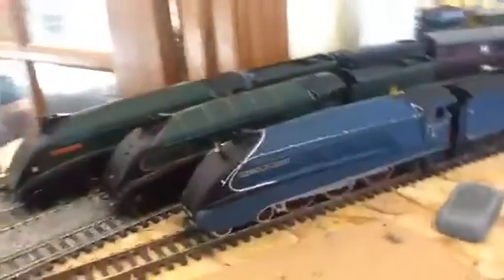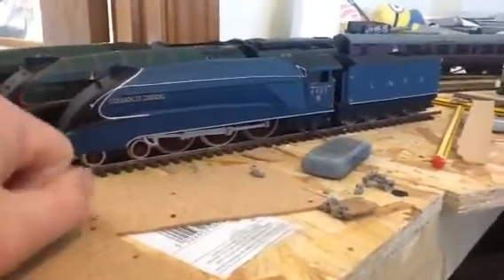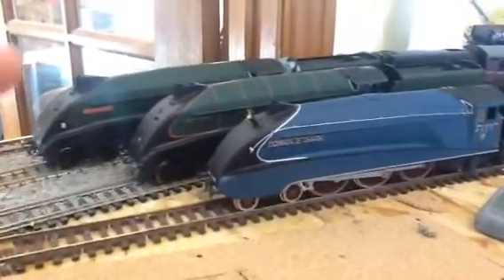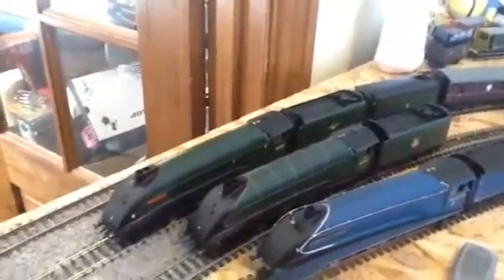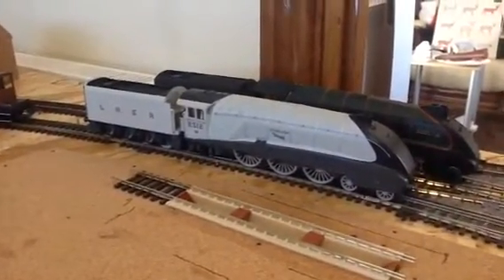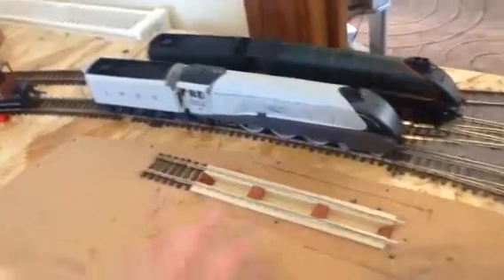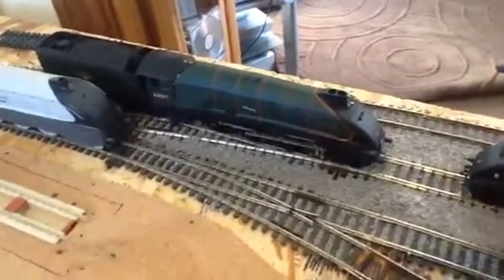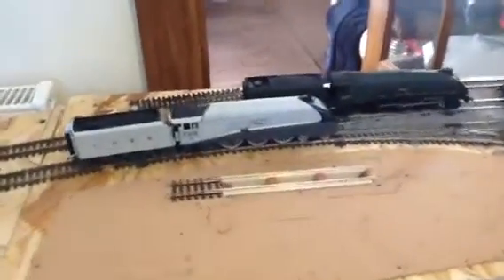My A4s on Barrow Bridge Station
Hey guys, just a look at the A4s that will be working on my layout, more coming in the near future.